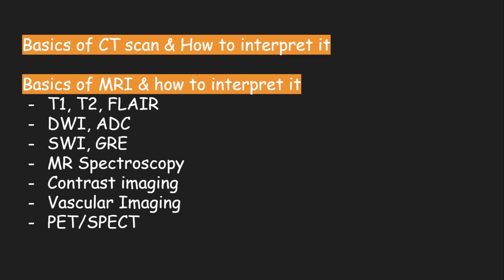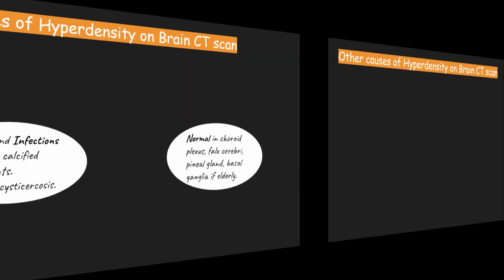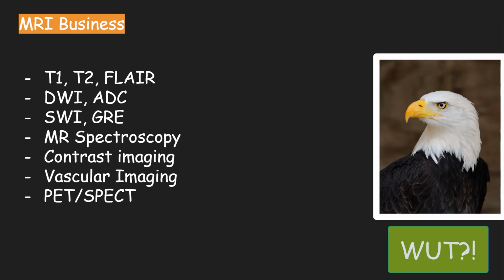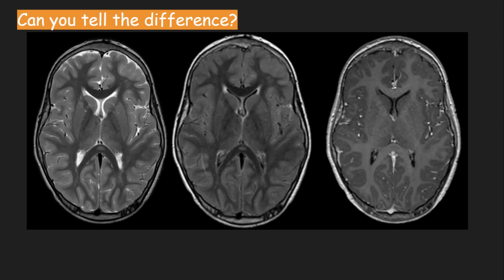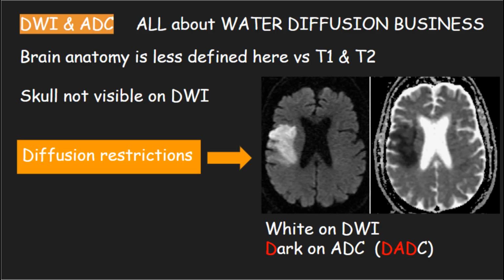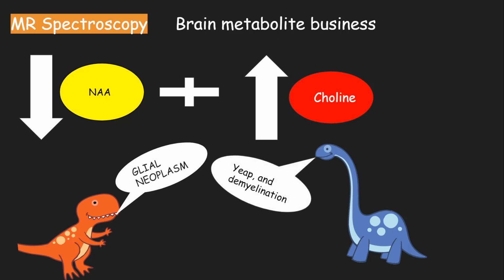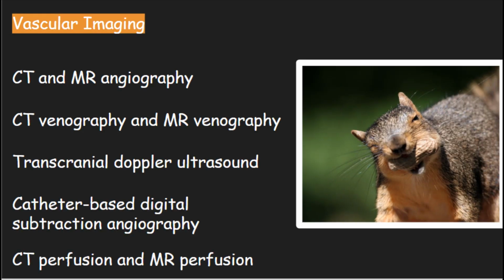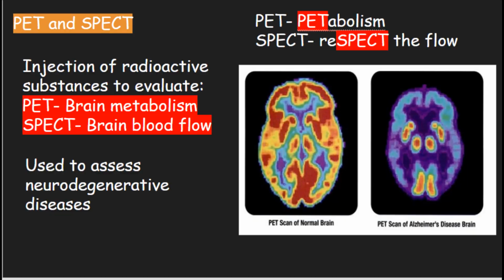CT & MRI interpretation made easy | Brief review of all MRI sequences (T1, T2, FLAIR, DWI, PET)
In this video, I simplistically explain how to interpret CT and MRI. The video contains plenty of images, quizzes, and mnemonics so you can get used to how different views look like without getting bored too soon.

Here you can find the list of things discussed in this video:
Basics of CT scan ( hyper vs hypodensities and common causes of it)
T1, T2, FLAIR (general overview)
T1 vs T2 (what's the difference)
T2 vs FLAIR ( Why the need of FLAIR at all)
Diffuse weighted imaging and ADC
PET VS SPECT
SWI and GRE
MR spectroscopy (brain metabolite business)
Contrast imaging
Vascular imaging

Please feel free to point out if there are any mistakes in the video.
If you think that your image has been listed without permission please let me know.